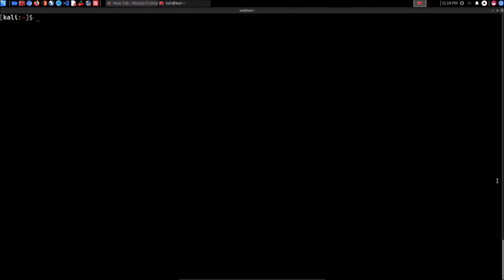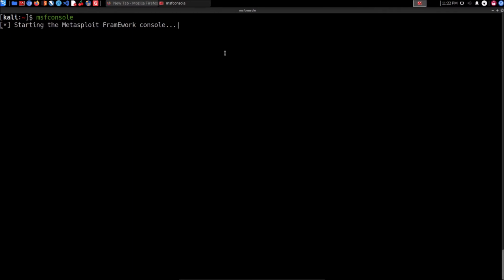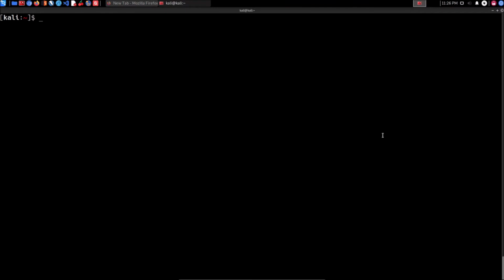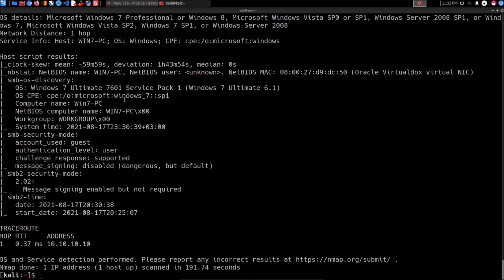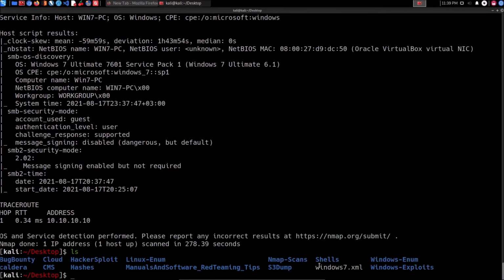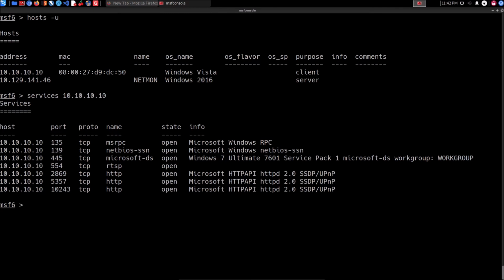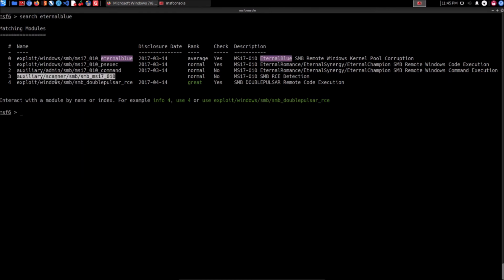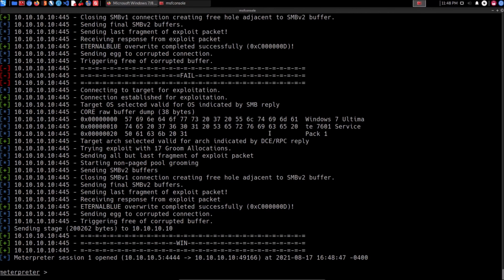Privilege Escalation Techniques | 3. Gaining Access (Exploitation)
This is the “Code in Action” video for chapter 3 of Privilege Escalation Techniques by Alexis Ahmed, published by Packt. It includes the following topics:
00:11 Setting up the Metasploit framework
06:30 Network mapping with Nmap
13:10 Vulnerability assessment
Privilege escalation is a crucial step in the exploitation life cycle of a penetration tester. It helps penetration testers to set up persistence and facilitates lateral movement. This book is one-of-a-kind as it covers a range of privilege escalation techniques and tools for both Windows and Linux systems.

Video created by Alexis Ahmed